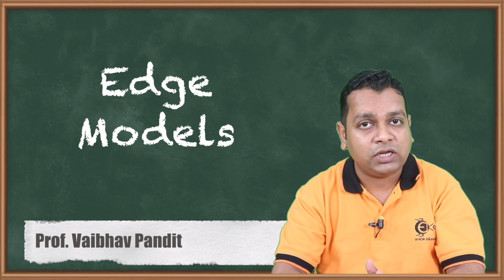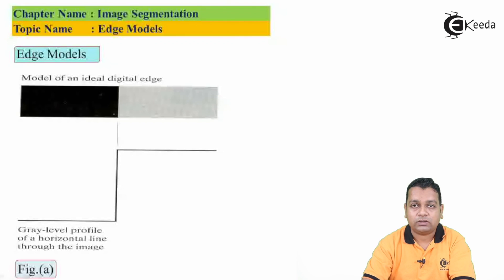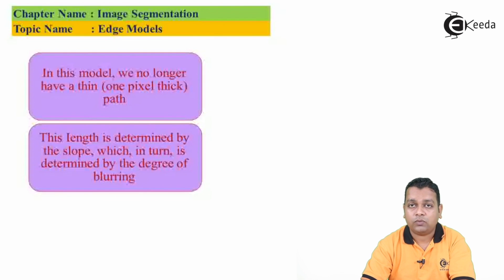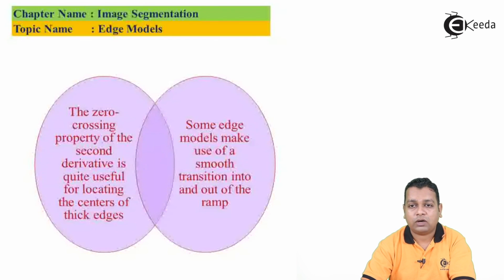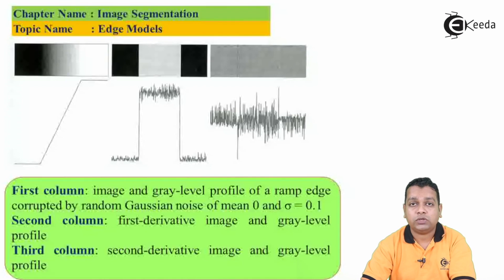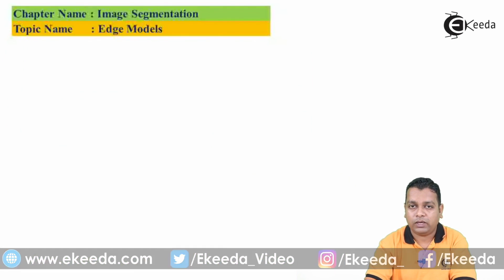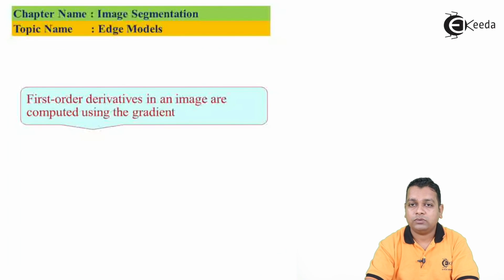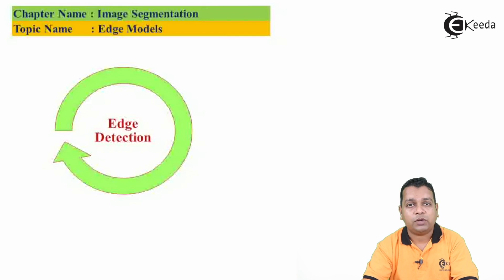Edge Models - Image Segmentation - Image Processing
Video Name - Edge Models

Chapter -  Image Segmentation

Happy Learning